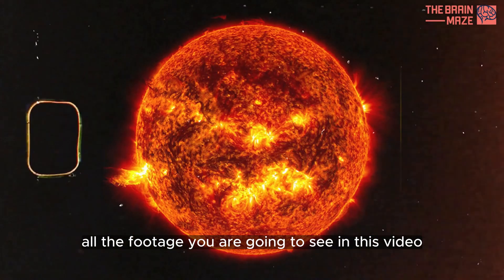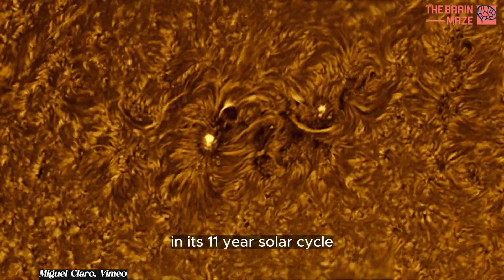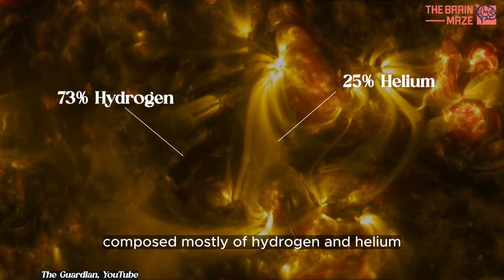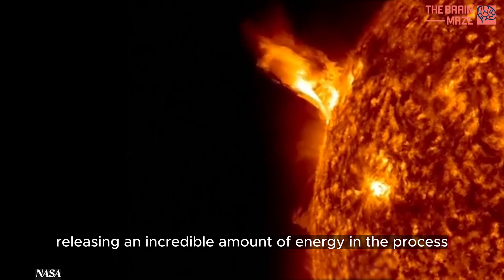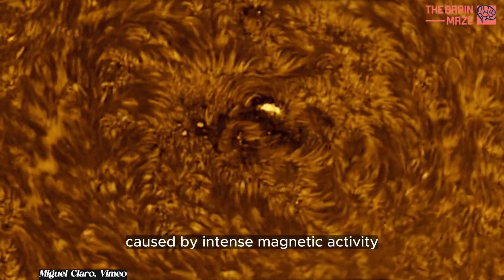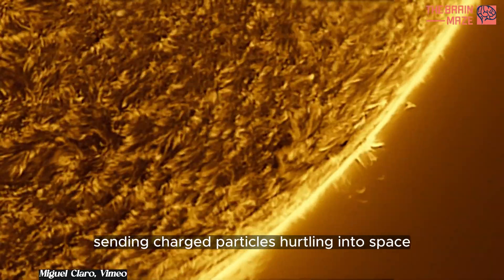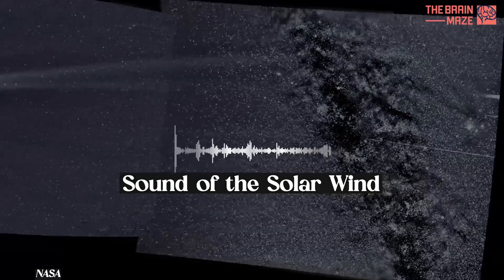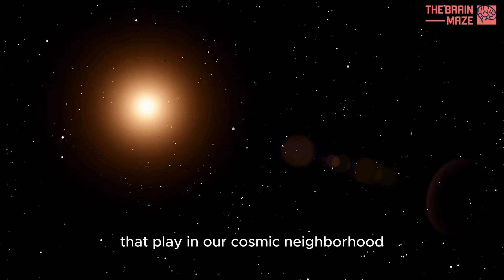See the sun's savage surface like never before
This solar time lapse of the sun shows eruptive prominences, filaments, active regions with minor flares, small spicules and a delicate waved line of plasma floating hundreds of kilometers above the sun’s surface.